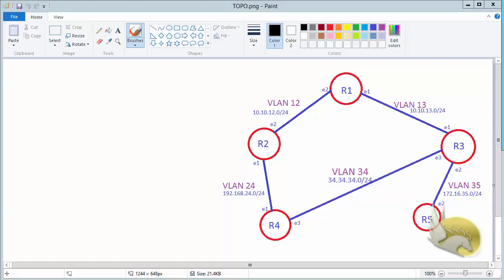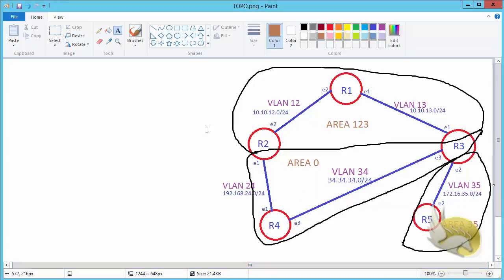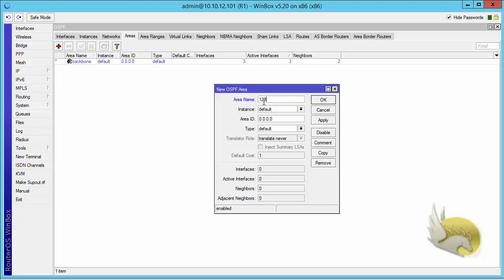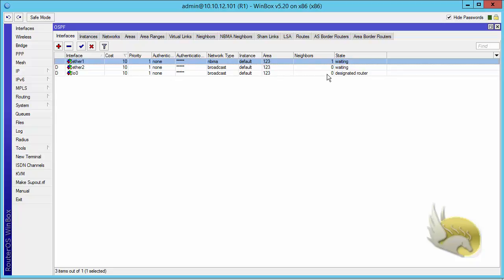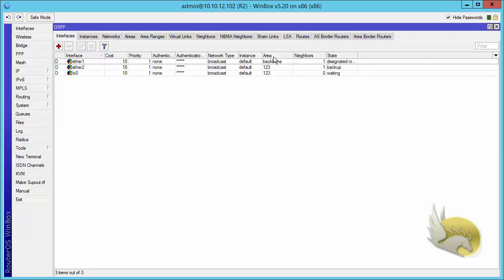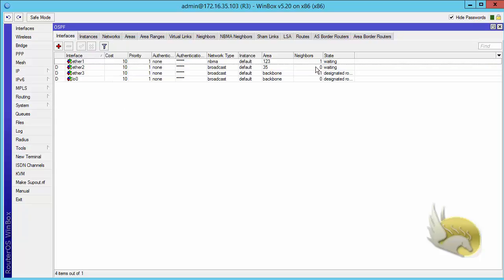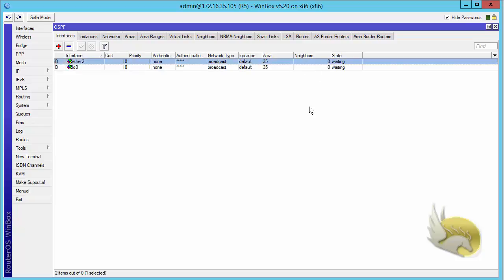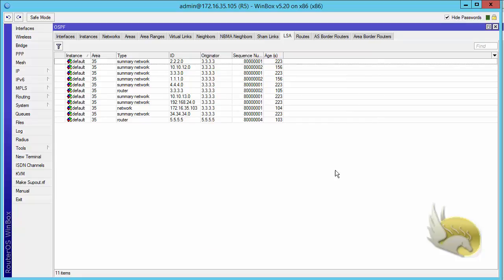019 Configuring Multiple Areas